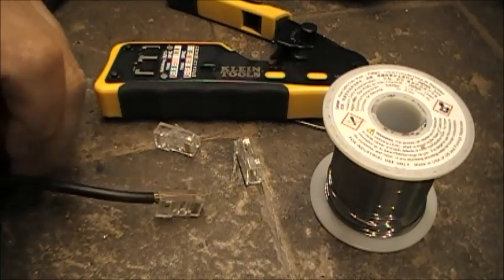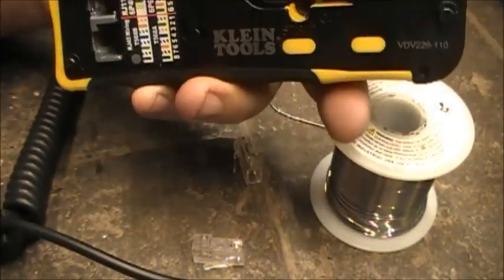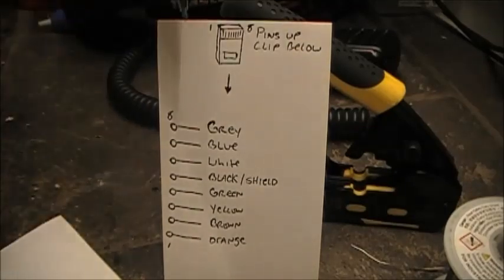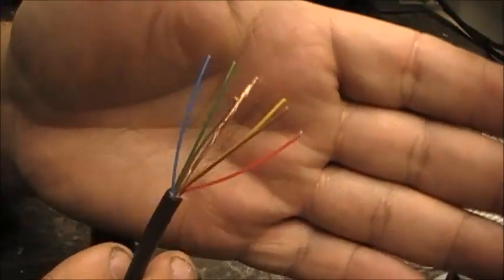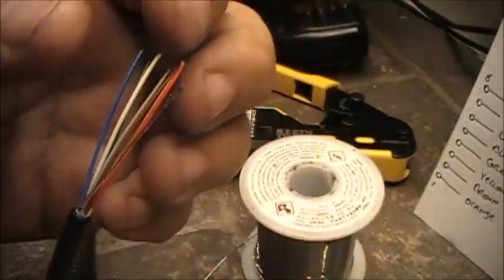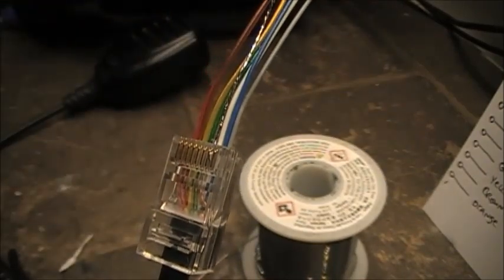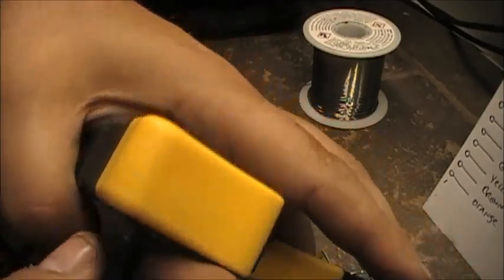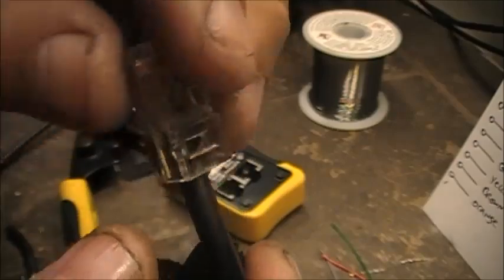ICOM HM-152 RJ45 Replacement